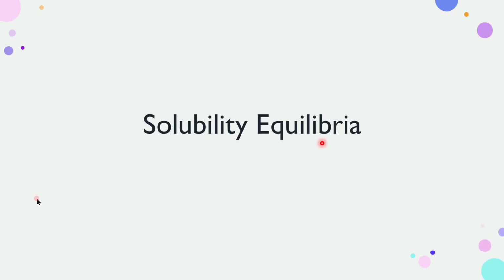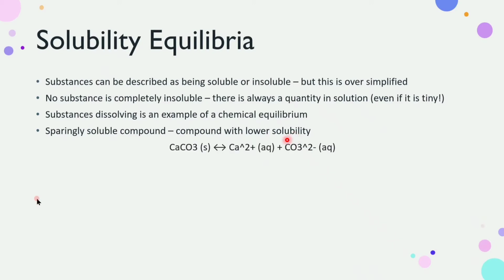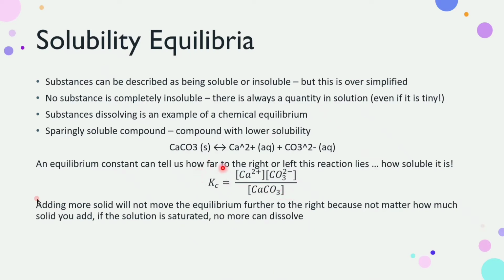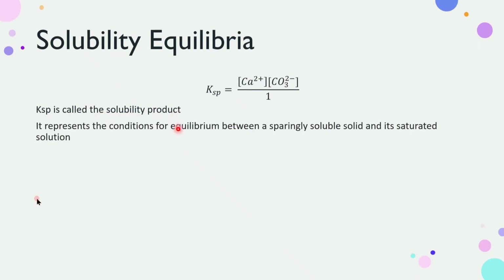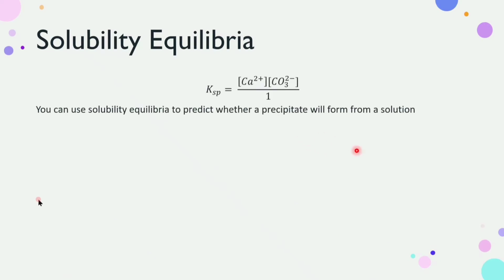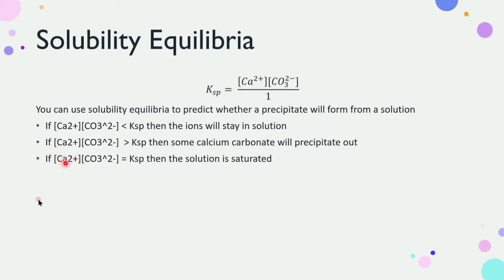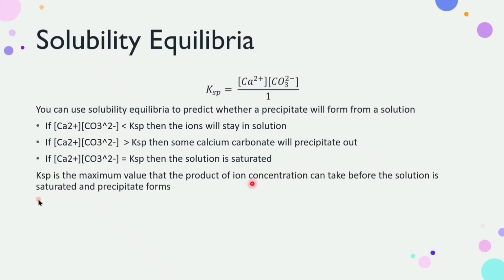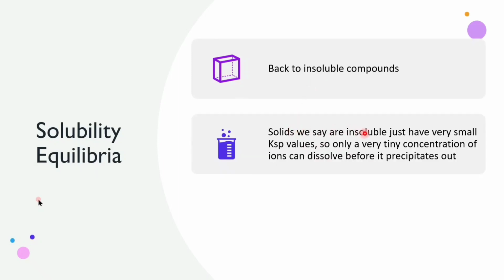A-Level Chemistry: Solubility Equilibria (Ksp)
Today's video is on solubility equilibria and the solubility product constant

Happy Revising!